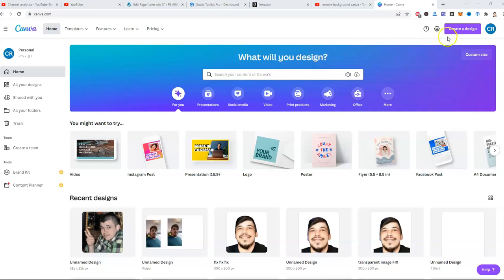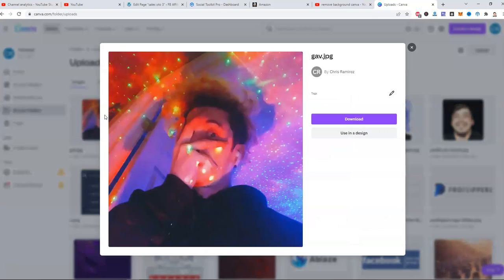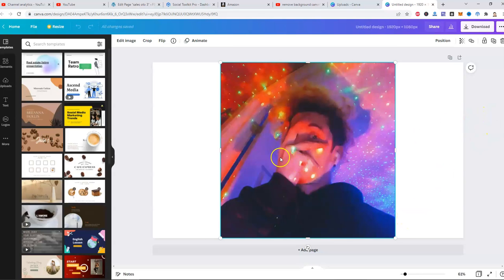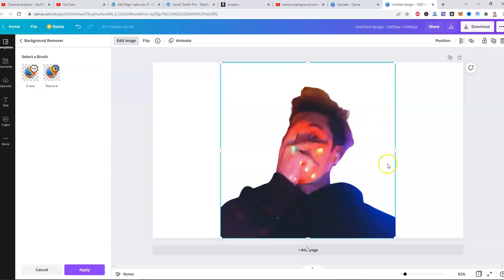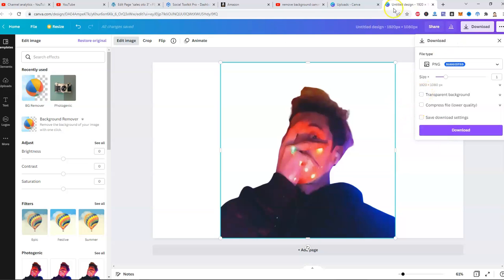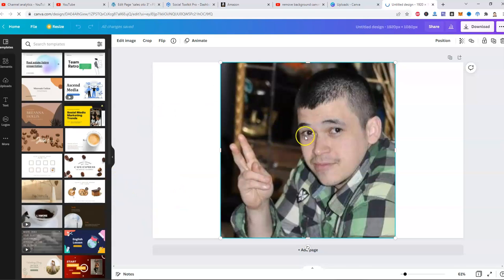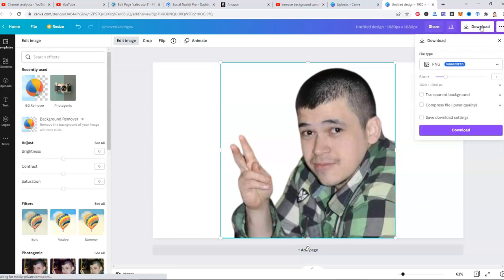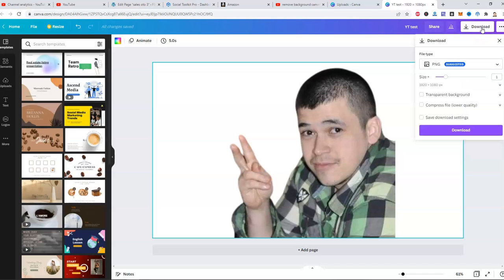Canva Transparent Background [Remove Background Canva] Canva Training - Canva Transparent Background